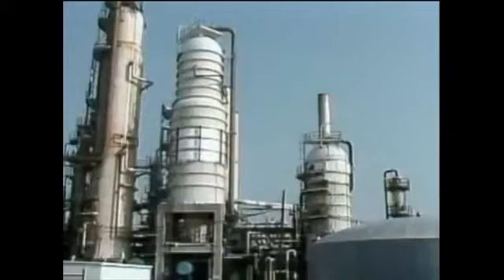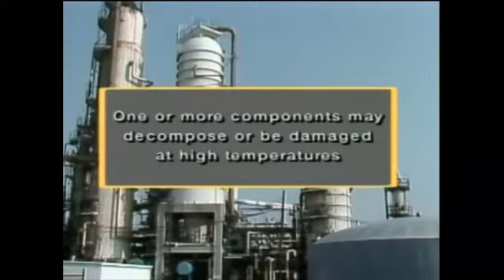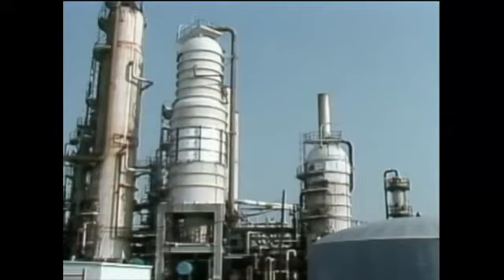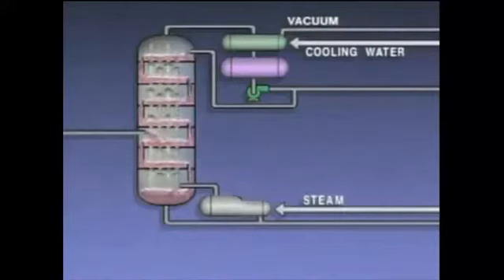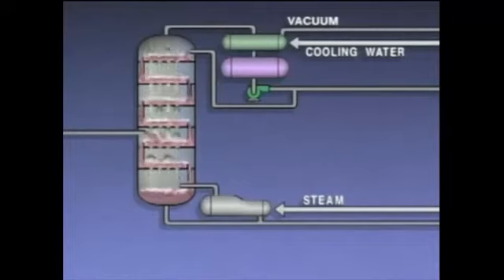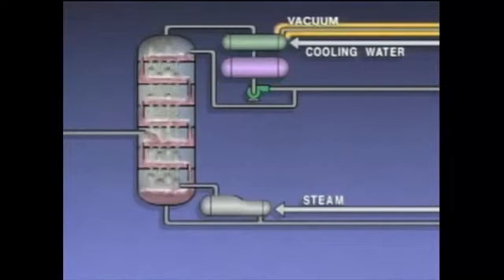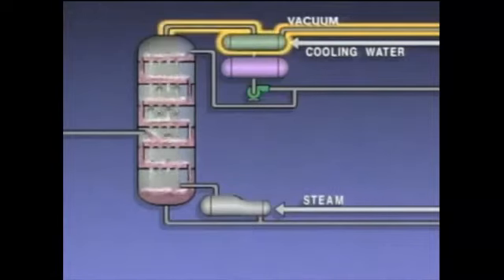Distillation Column Types Part 2